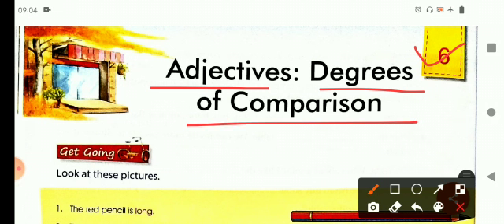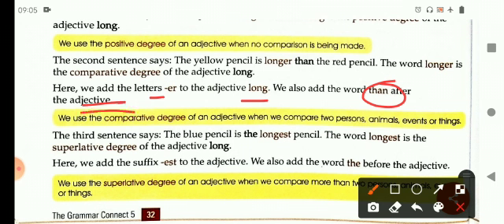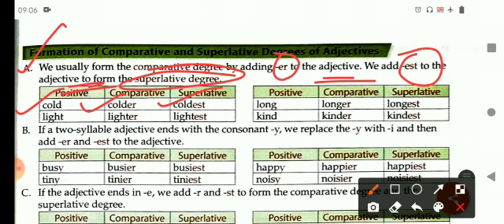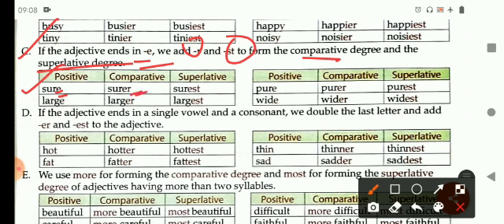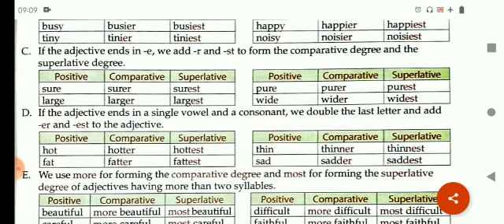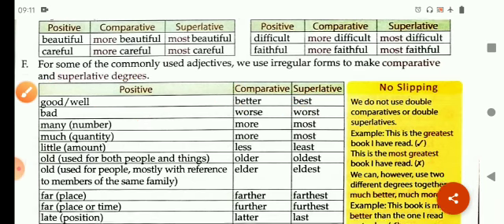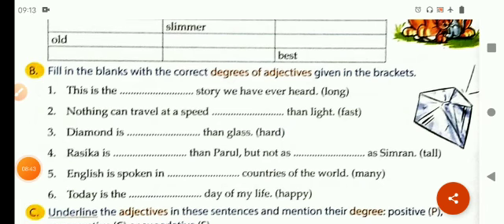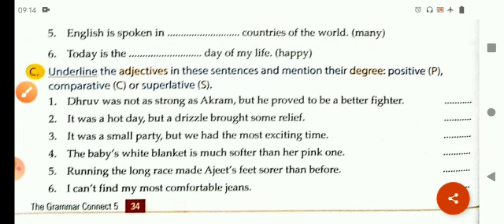Class 5 English Language Ch-6 Adjectives Degrees of Comparison. Single Video